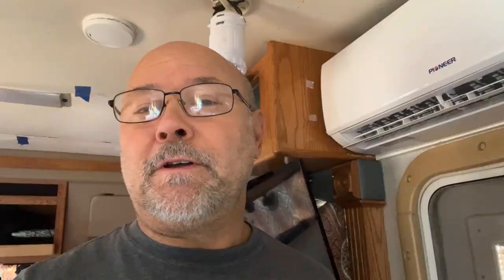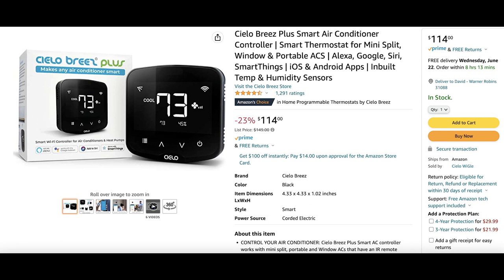5 THINGS TO KNOW ABOUT A MINI SPLIT - RV LIFE: Plus a Bonus tip.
You should know these things if you are thinking about installing a Mini Split.

We will share 5 things and a bonus item of what you should know before you buy a mini split. The Mini Split is the best upgrade we have done on our RV. But if you are thinking of installing a Mini Split you should check out this video of things you need to know before.

ITEMS USED IN THIS VIDEO:
12000 BTU Pioneer Mini Split 110v
Cielo Smart Controller

VIDEO BREAKDOWN IS AS FOLLOWS:
00:00 Preview
00:25 Introduction
01:31 Item 1: What makes up the Mini Split
03:19 Item 2: Coverage Area
05:07 Item 3: Current Usage
07:03 Item 4: Voltage Requirements
09:23 Item 5: Service
11:07 Bonus Item: Heat Options
14:27 Conclusion and Special Event

EQUIPMENT WE USE:
Iphone 13 PRO MAX and Iphone 12 PRO MAX
iMac 27"
MacBook Pro